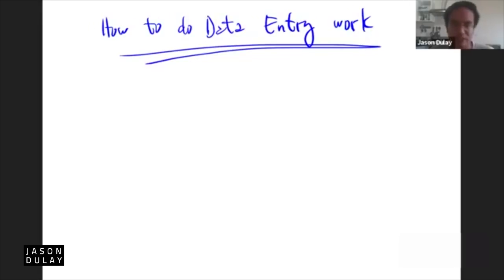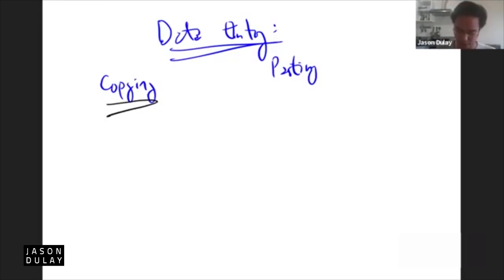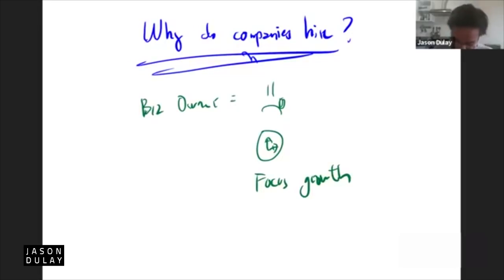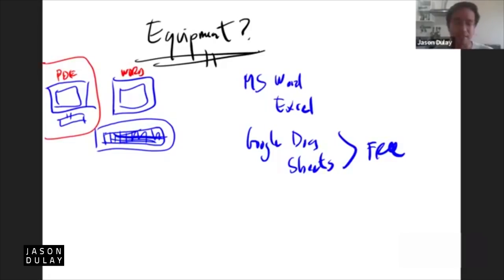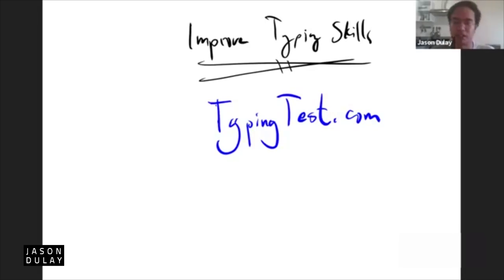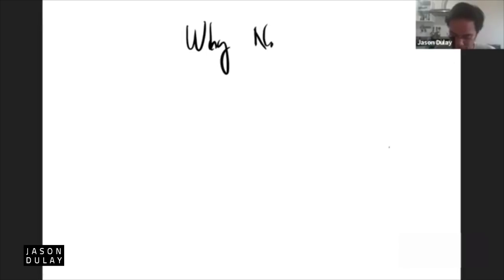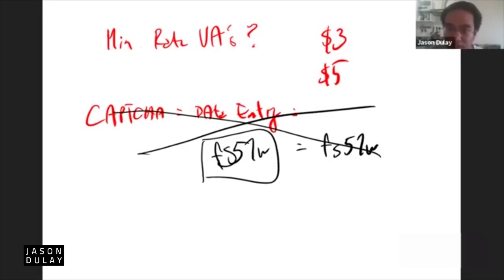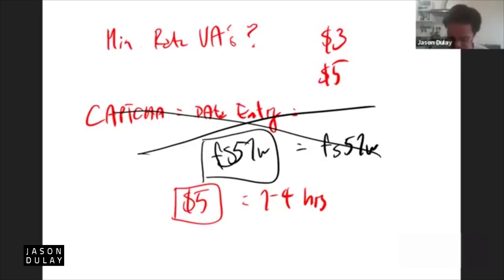HOW TO DO DATA ENTRY WORK AS A FREELANCER (LIVE) | JASLEARNIT 019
In this JaslearnIt episode we'll discuss how to do data entry work.

There are lots of data entry jobs on Upwork and other online platforms. Data entry is one of the skills that all Virtual Assistants must have.

Watch this video and you'll learn:

✅ What is data entry work
✅ The equipment and skills needed for a data entry career
✅ The pros and cons of doing data entry jobs
✅ Where to find data entry jobs?

Watch the previous JasLearnit episode
HOW TO BECOME AN EMAIL COPYWRITER | JASLEARNIT 018

jason dulay
work from home
freelancing
online job